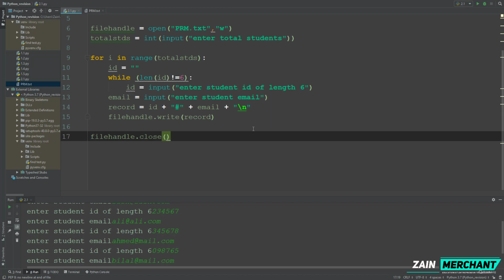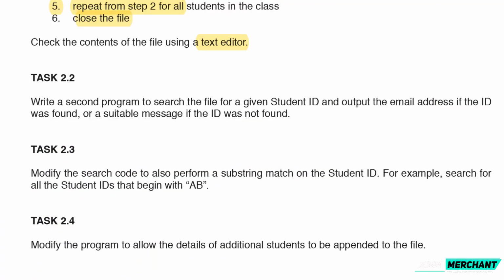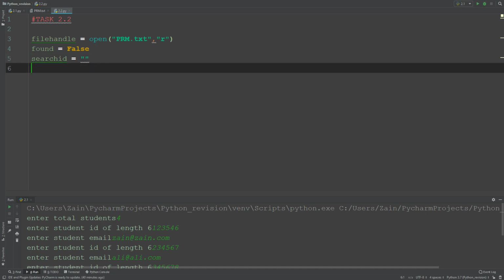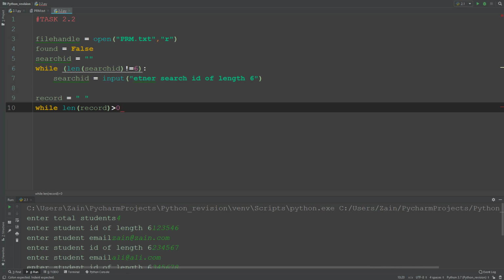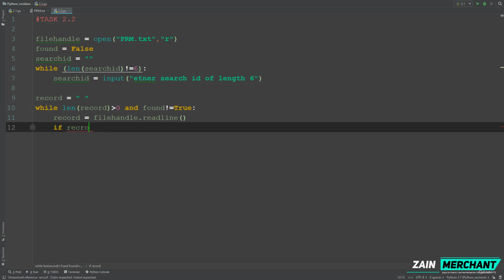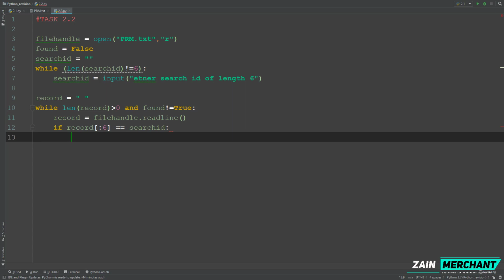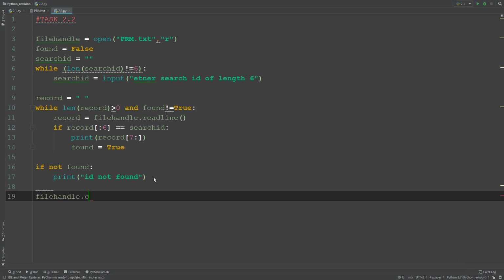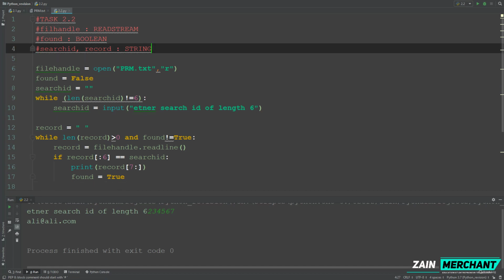AS Pre-Release Material May/June 2019 - TASK 2.2 - Solution